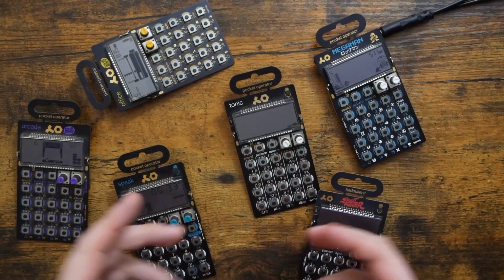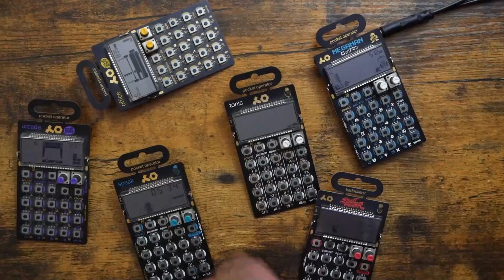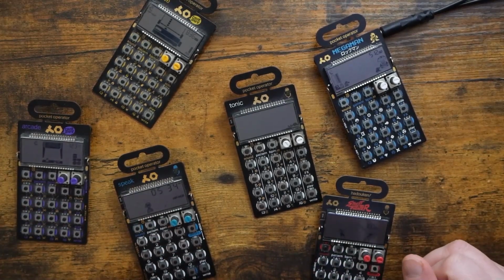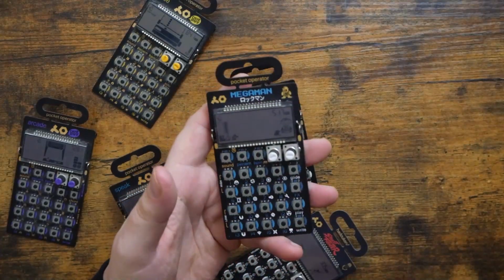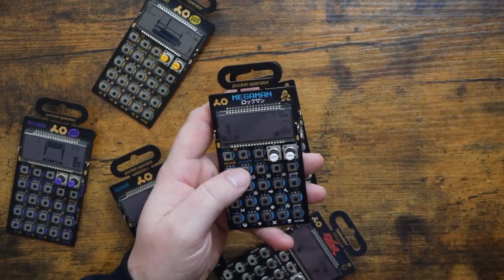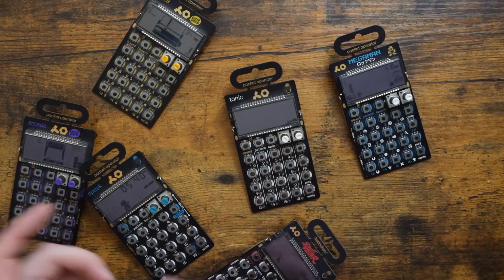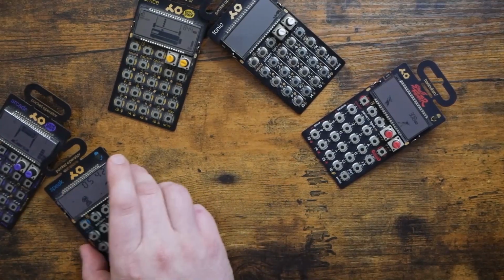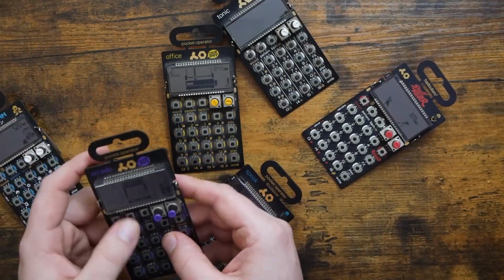My Favorite Pocket Operator Feature Might Not be What You Think!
Today I'm talking about my favorite Pocket Operator feature, and why it might not be one you've considered before. More than any other device I've ever used, the Pocket Operators offer immediacy. It doesn't matter what random task I happen to be doing, if I hear a catchy melody or rhythm pop up in my head, having a nearby PO means I can jot it down instantly and have it ready to examine later. The PO's size, battery power, and instant wake feature make them perfect for this! Let me know your favorite PO feature, and enjoy the video :)